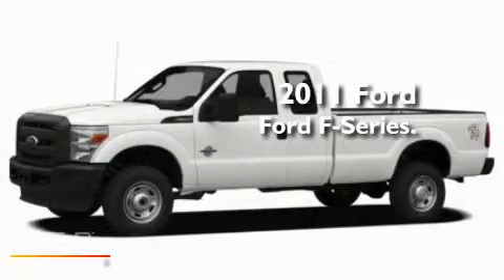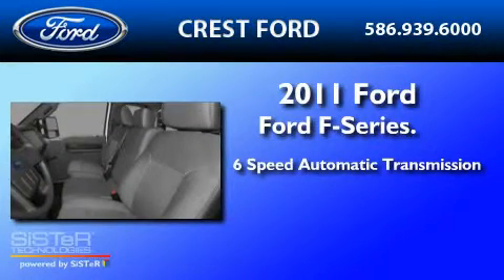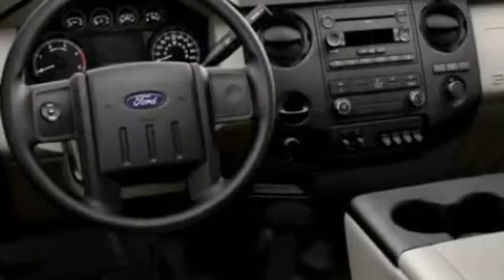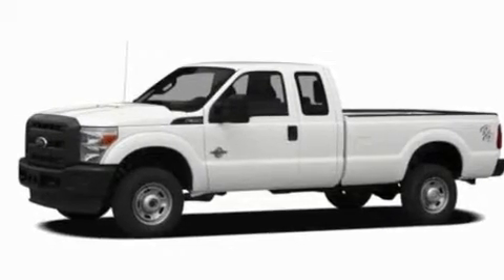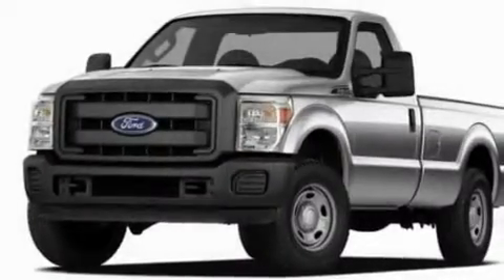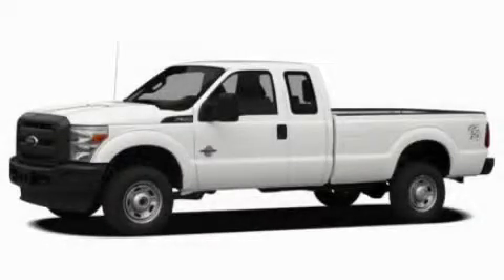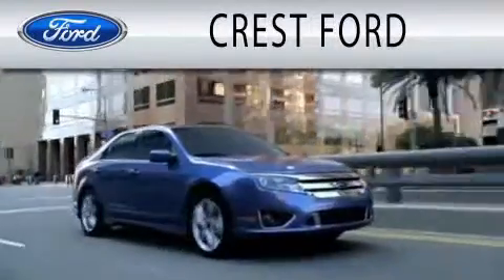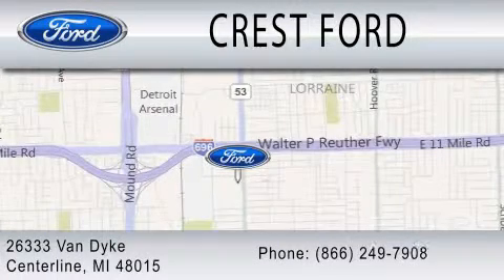2011 FORD F-250 MI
Year : 2011
 Make : FORD
 Model : F-250
 Engine : 6.2L V8
 Trans . : AUTO 6SPD
 Exterior : OXFORD WHITE
 Miles : 3

 Stock : K0137